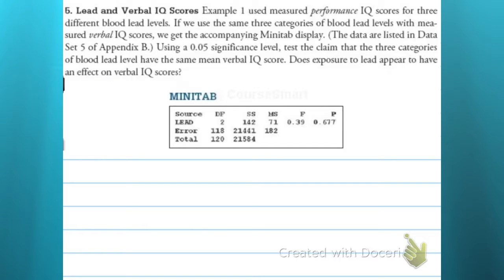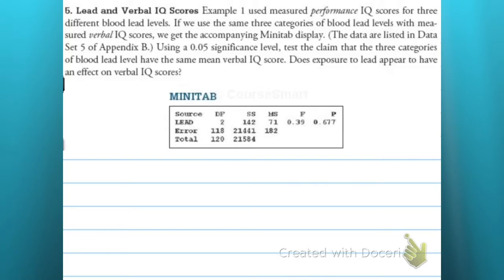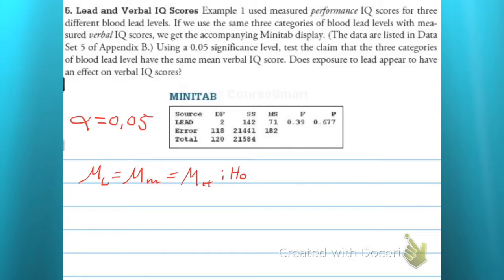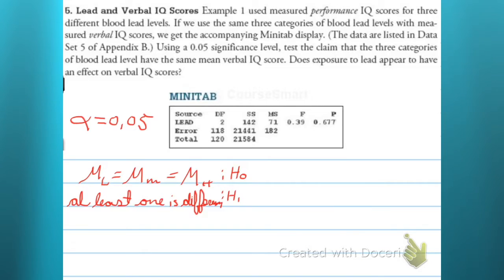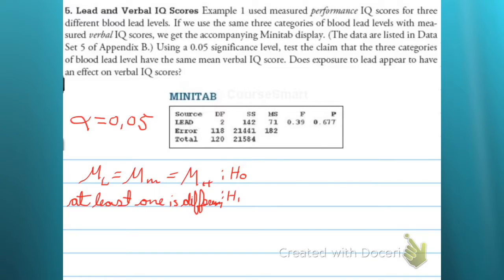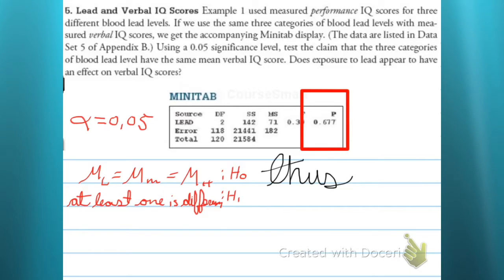One way anova determine from computer output